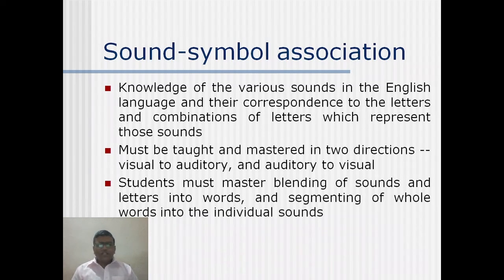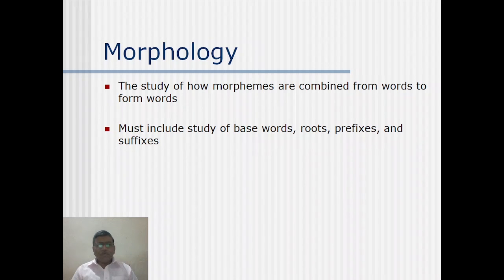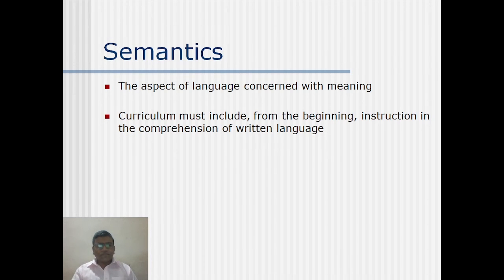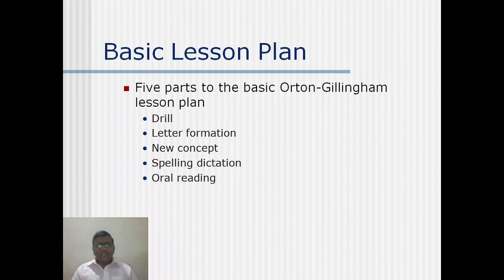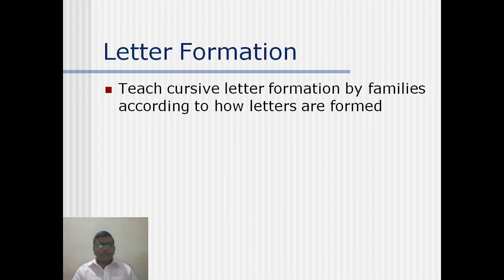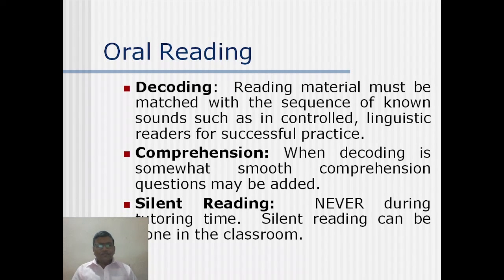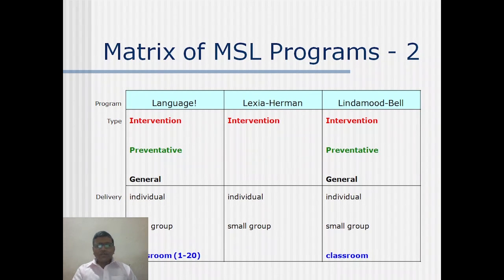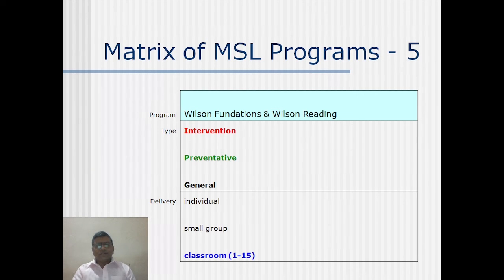Multisensory Teaching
This video gives information about Multisensory Teaching which is more useful to Competitive examination aspirants.